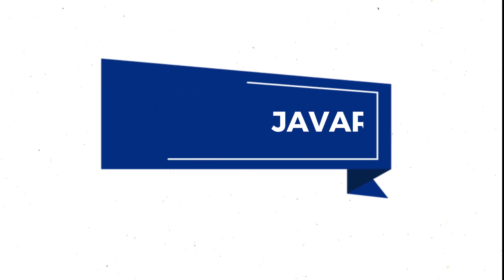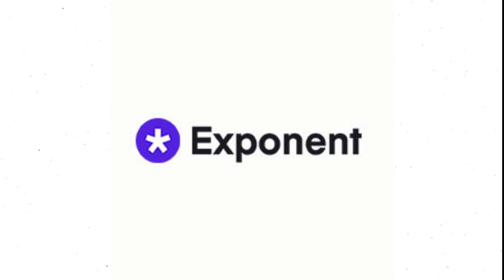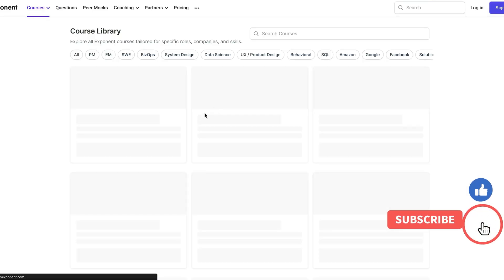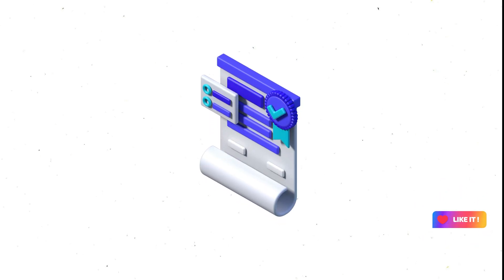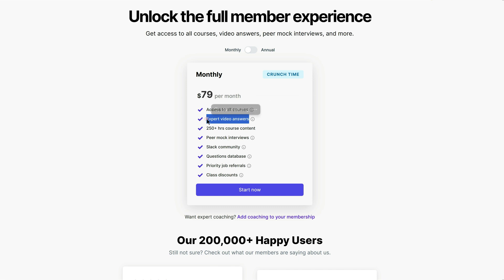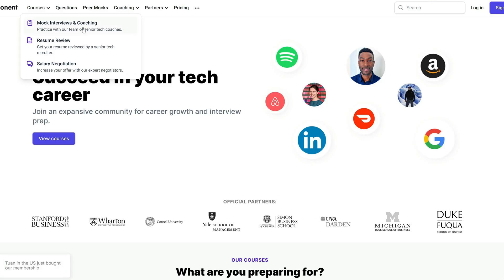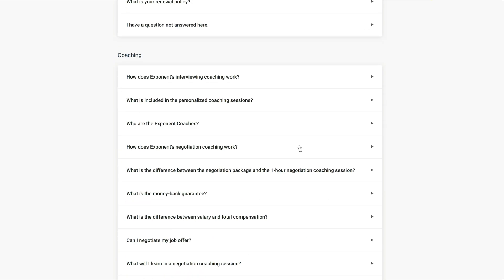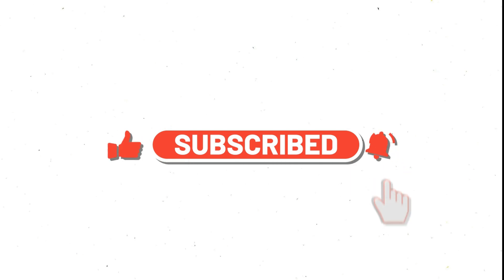Review - Is tryExponent.com System Design Courses and Mock interview worth it?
Best places to learn System Design

In this video, I’m going to review tryExpoent, an online platform that offers courses and coaching to help you learn system design and ace your technical interviews. I’ll tell you what’s great and what’s not so great about this platform, and whether it’s worth your time and money.

TryExpoent claims to teach you from industry experts and give you personalized feedback, but is it really as good as it sounds? Let’s find out.